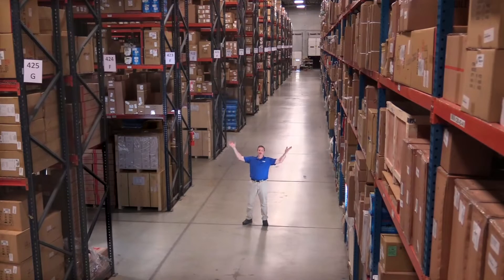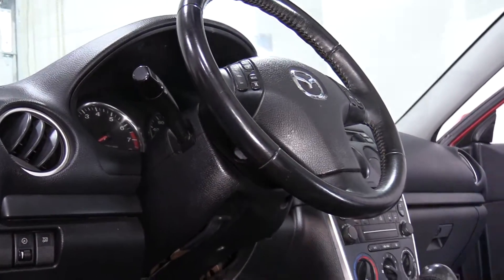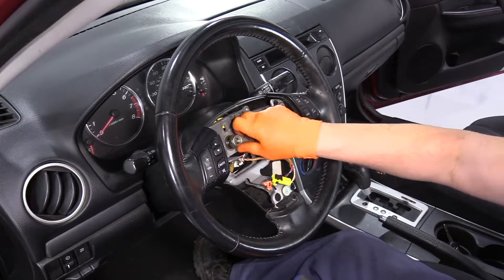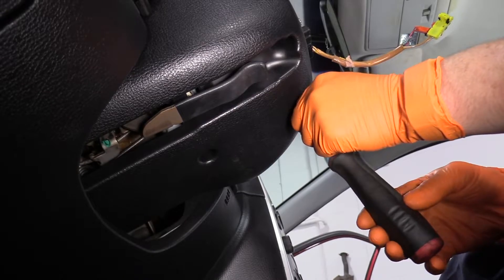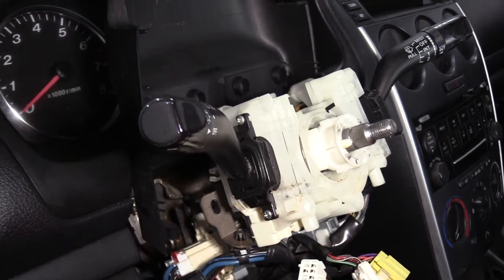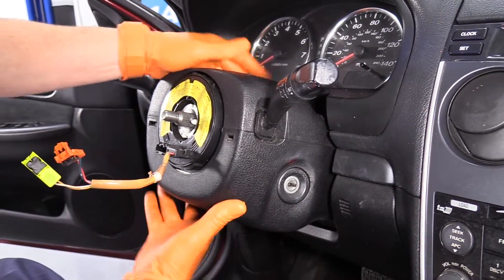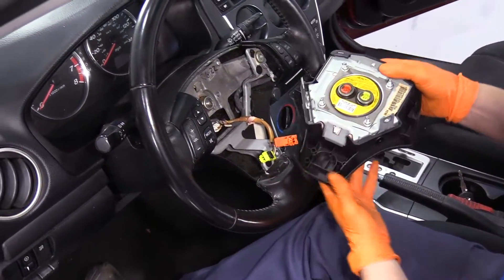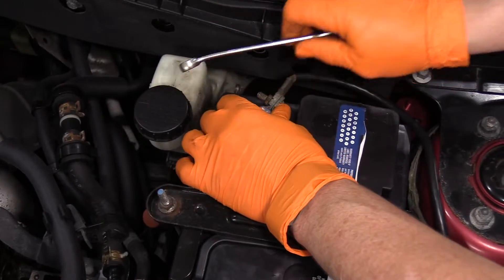How to Remove Turn Signal Switch 02-07 Mazda 6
1A Auto shows you how to repair, install, fix, change or replace a broken, damaged, faded, worn or faulty turn signal stalk. This video is applicable to the 02, 03, 04, 05, 06, 07 Mazda 6.

This process should be similar on the following vehicles:
2003 Mazda 6
2004 Mazda 6
2005 Mazda 6
2006 Mazda 6
2007 Mazda 6
2008 Mazda 6